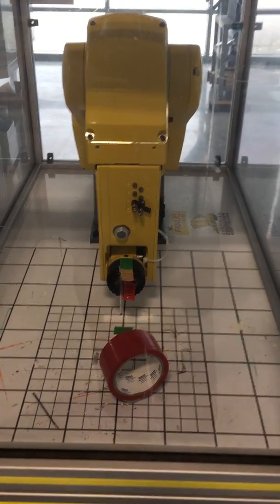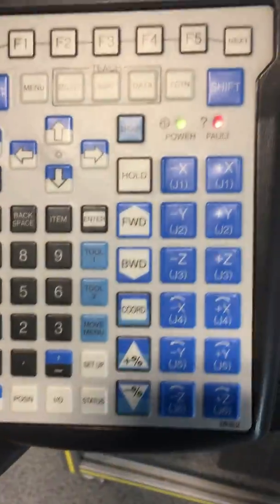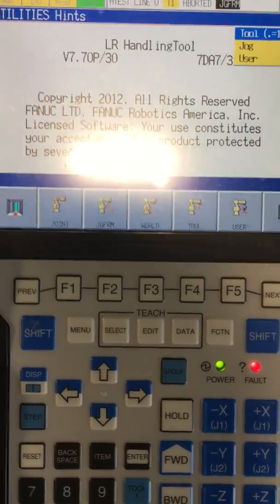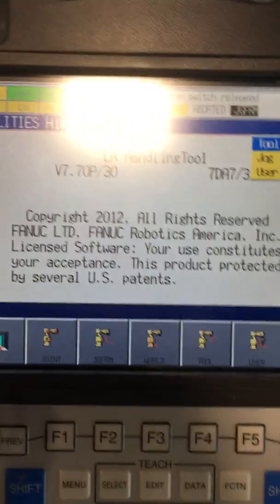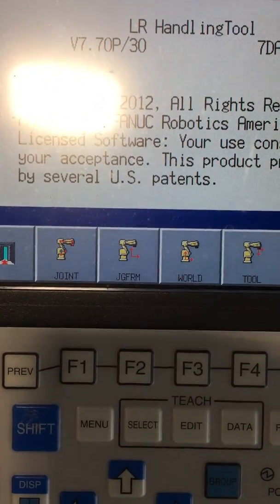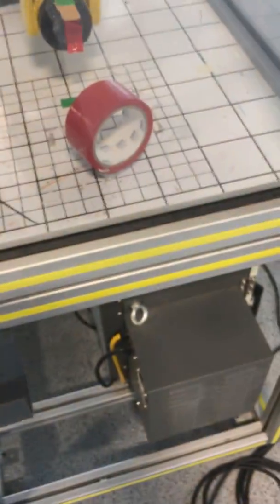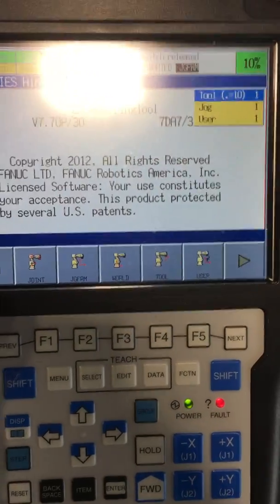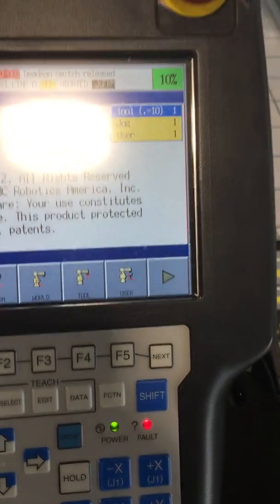MEC 165 Lab 3 Coordinate Sysem Navigation